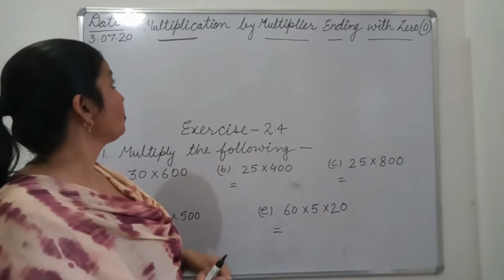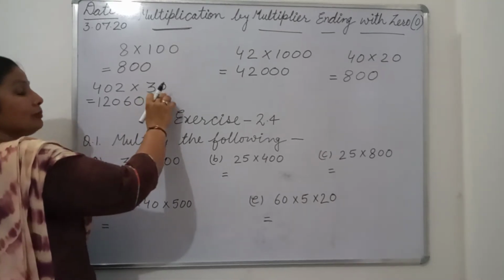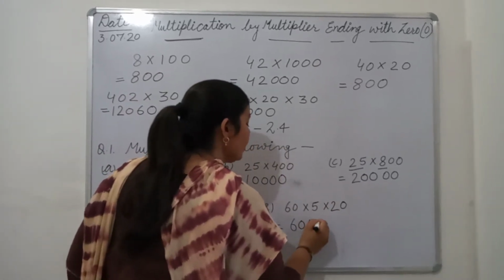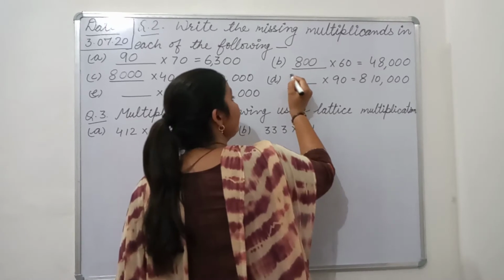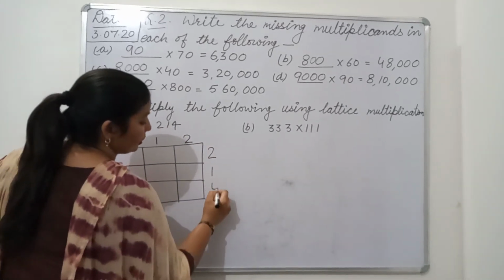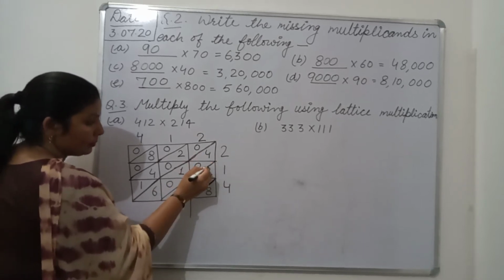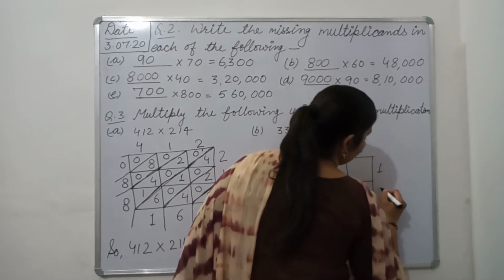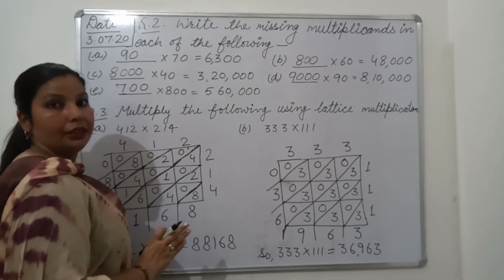Class - V Mathematics